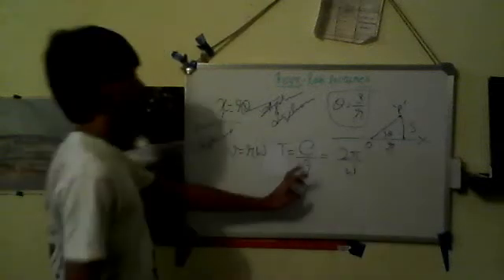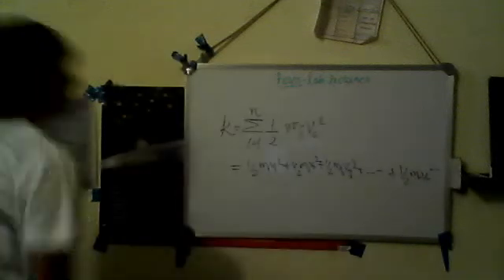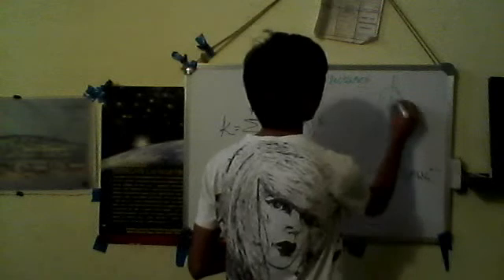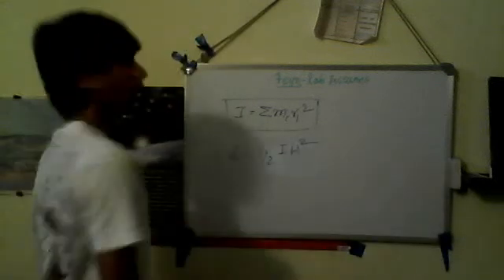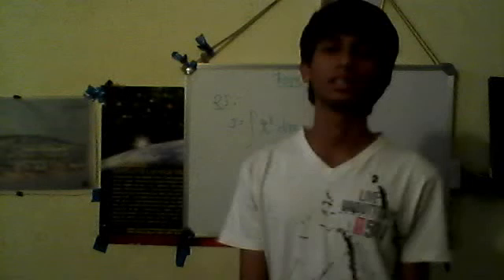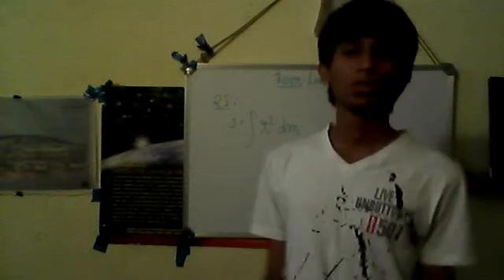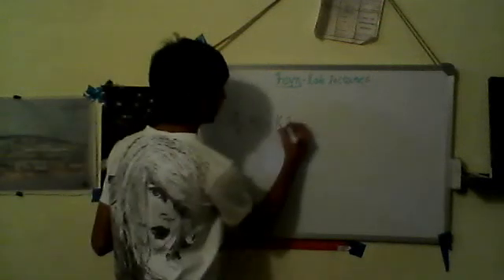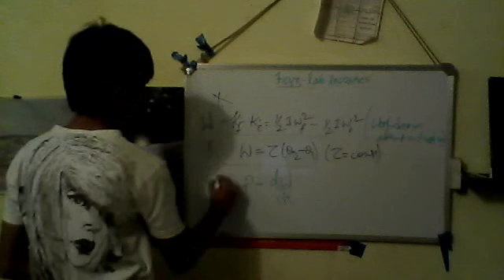feyn lab lectures 11 :- rotational body (part-2)